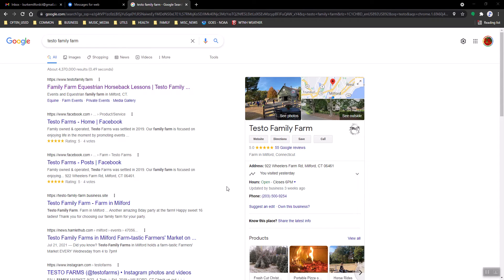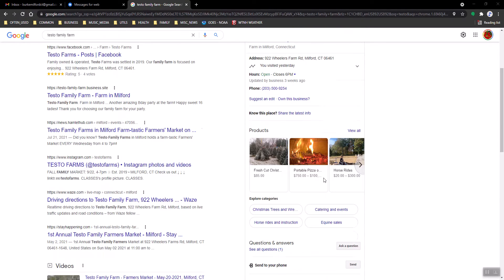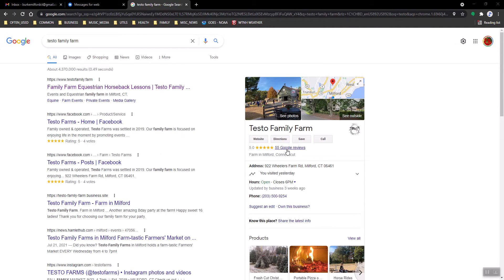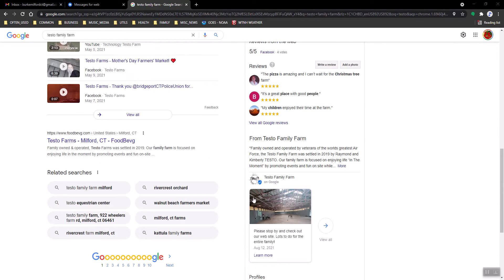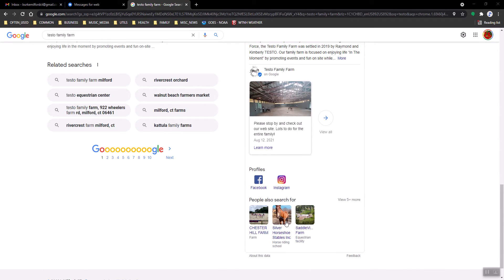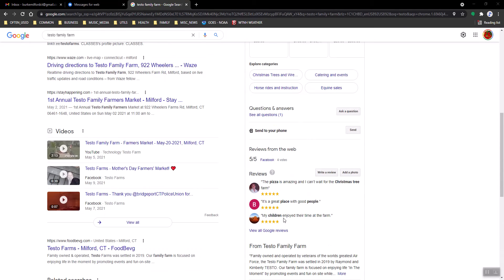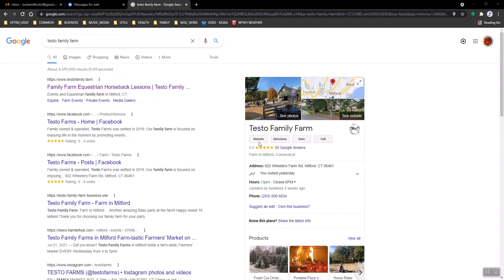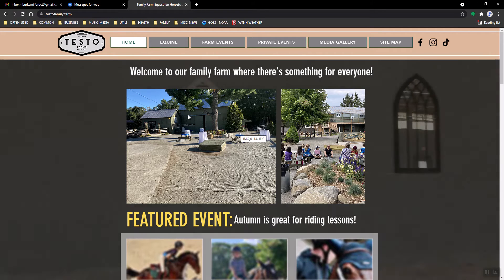WiX_Web_Update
Update review for proper linking of Google review pages to current website and inclusion of T&C and legal entity info embedded in footer per WiX directive.